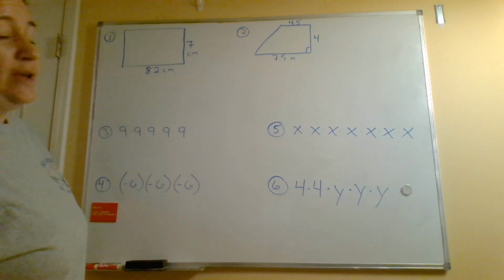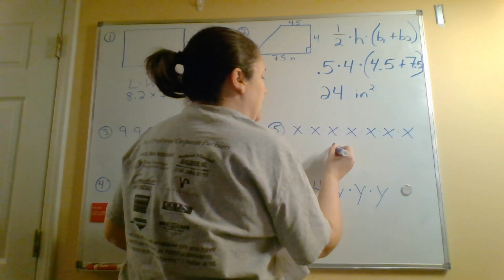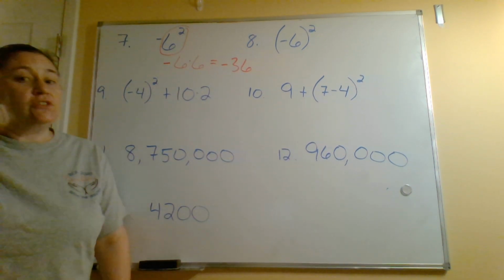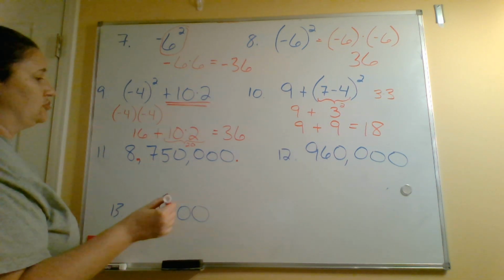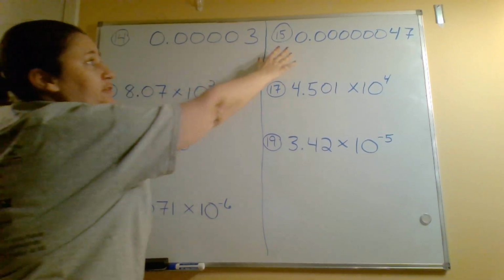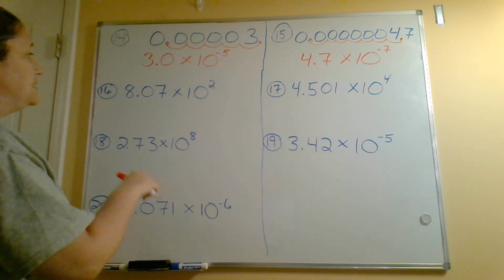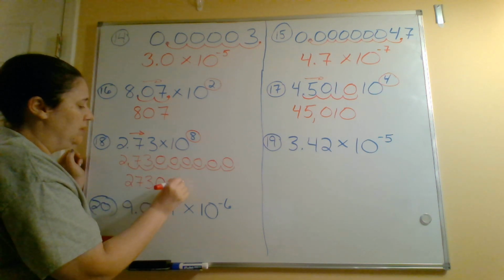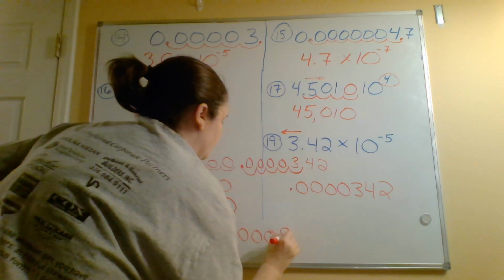M3 Review of Quiz